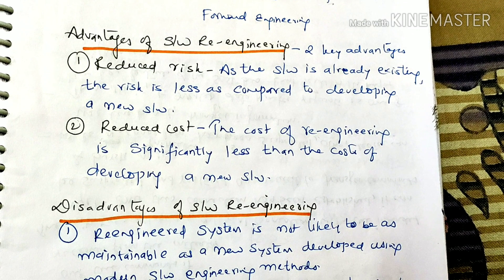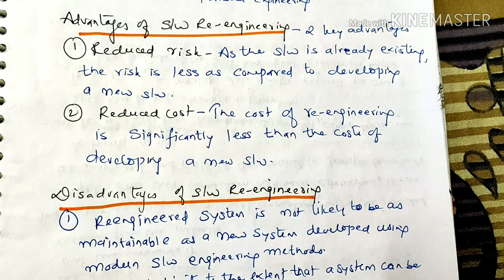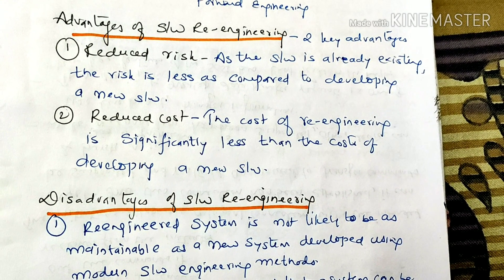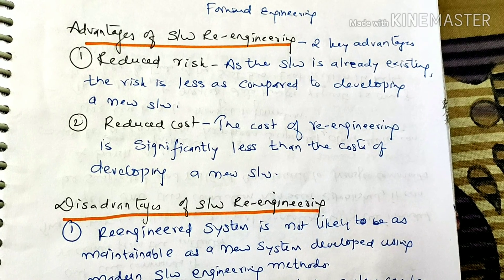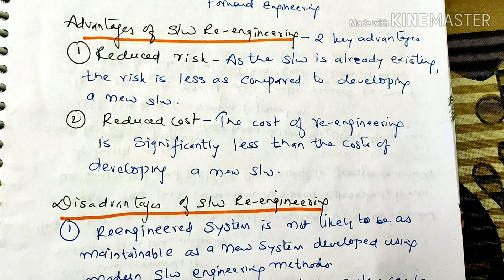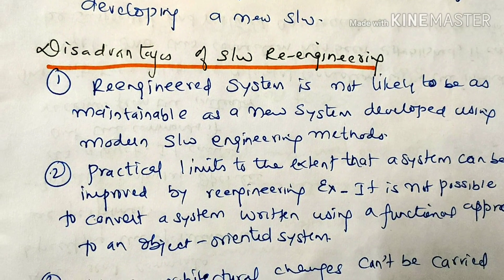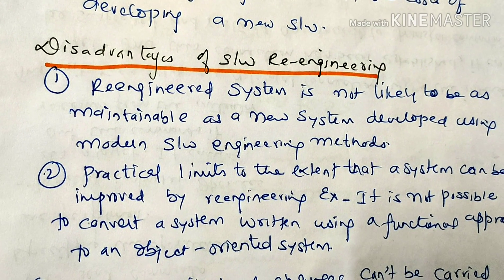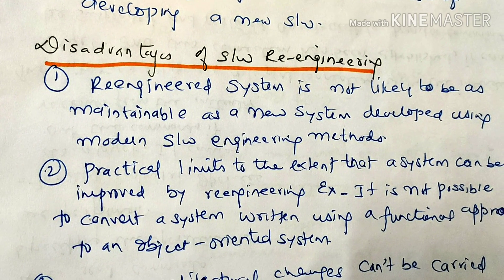Advantages and disadvantages of software Re-engineering- lecture64/SE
Advantages and disadvantages of software Re-engineering